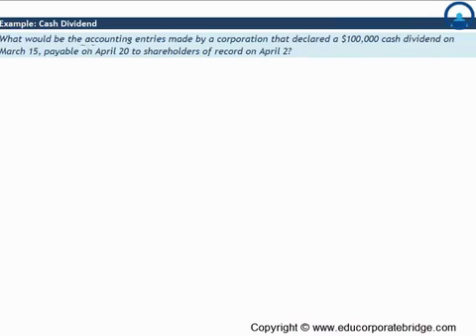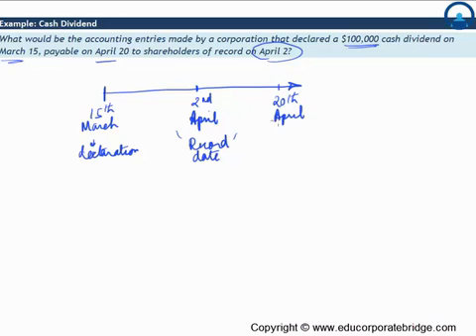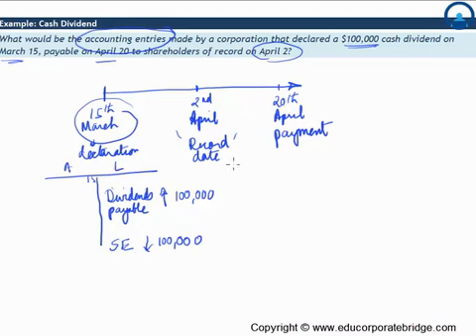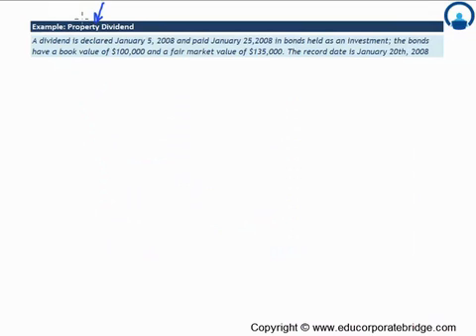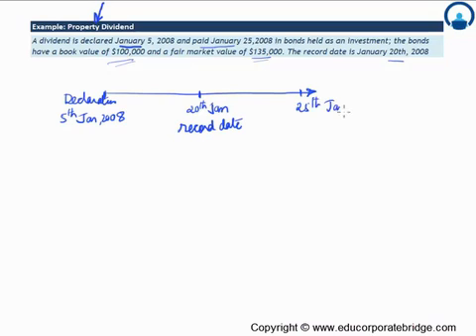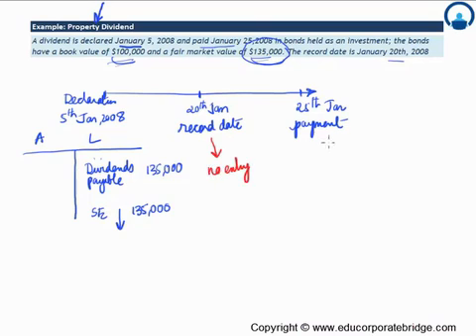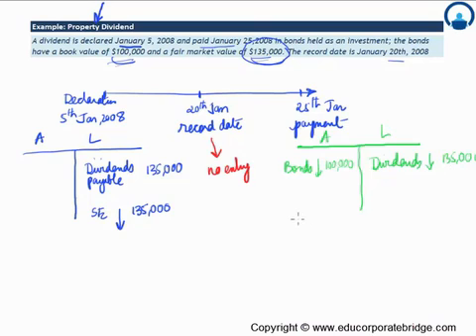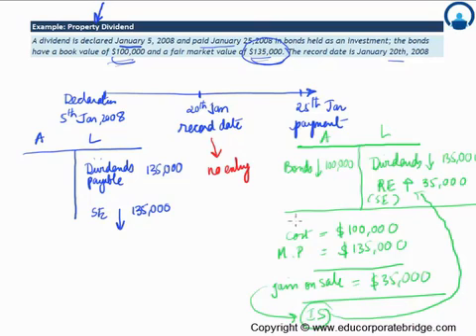60 Cash and Property Dividend Example